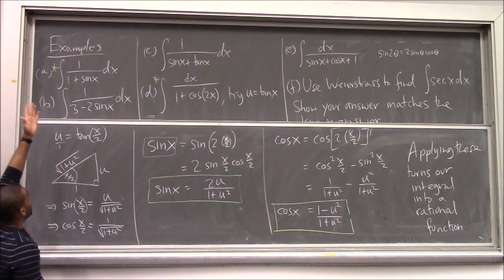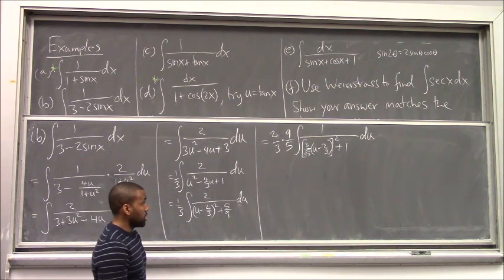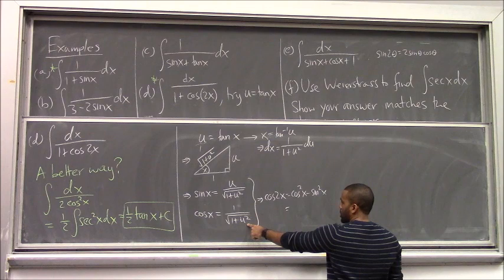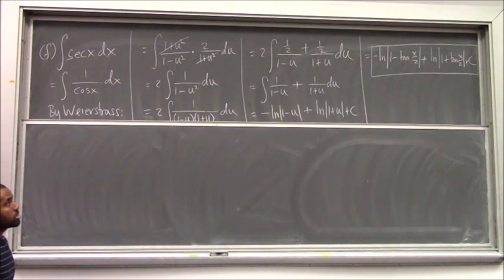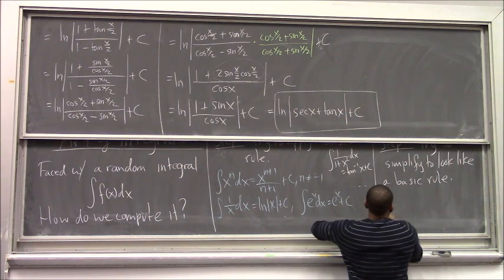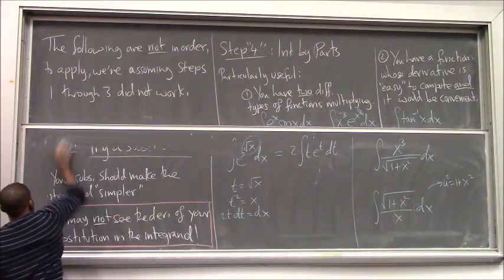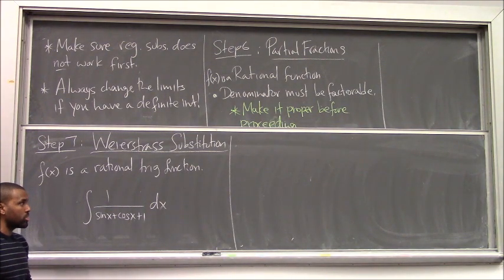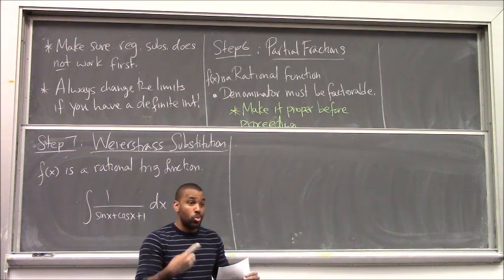Math 212 GH Lecture 6 - Integration Strategy: How to approach Integrals; Integral Game; Weierstrass